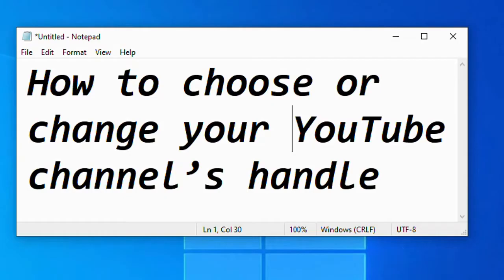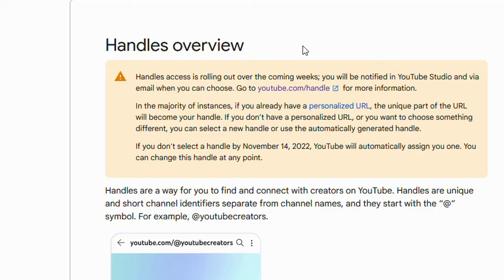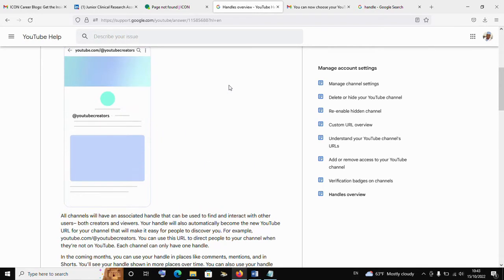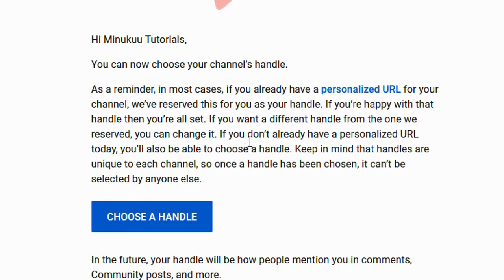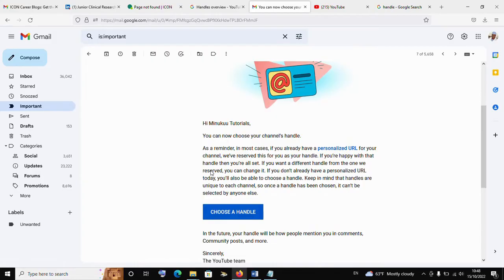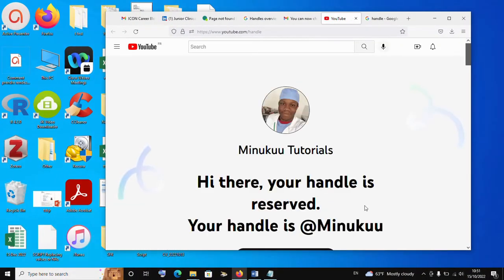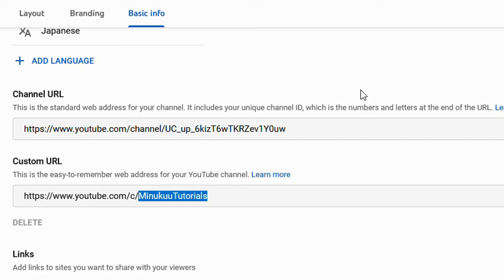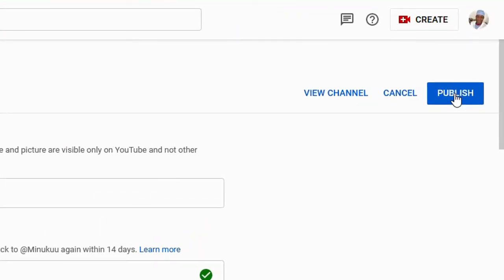How to create or change YouTube handle and URL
This video shows you how to choose a unique handle for your YouTube channel for the first time or change the existing one. Your handle will also automatically become the new YouTube URL for your channel that will make it easy for people to discover you.